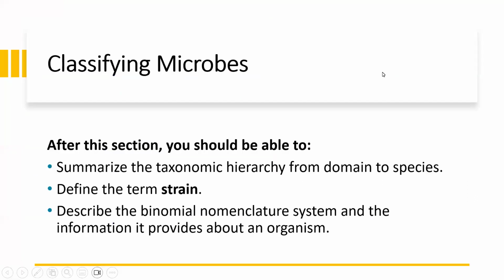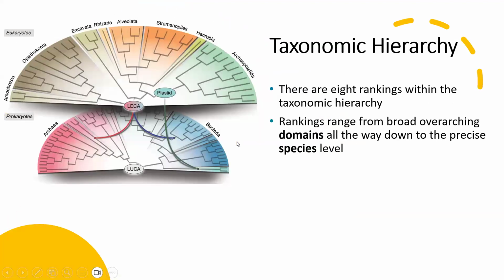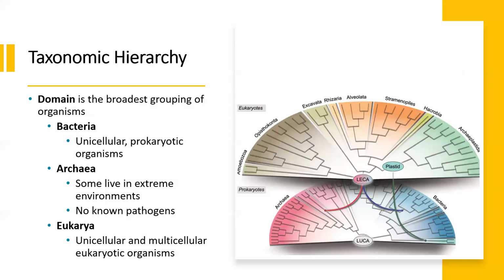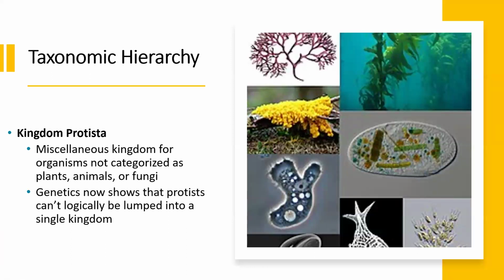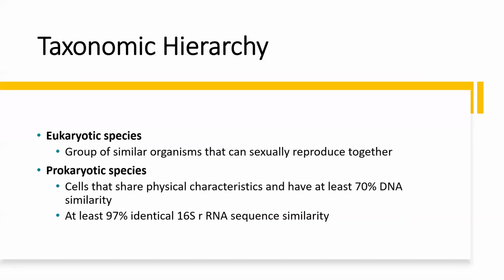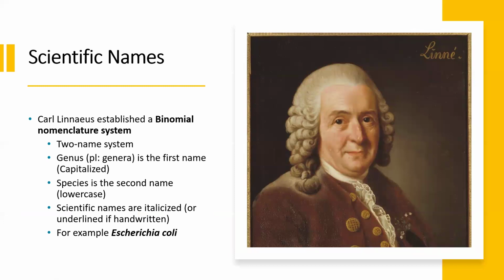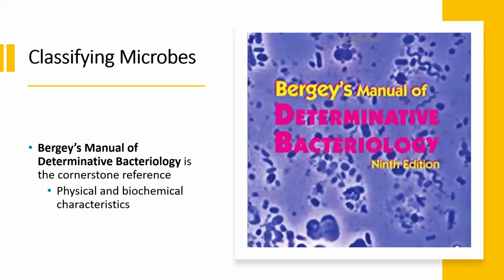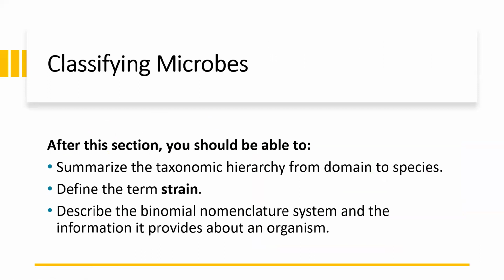1.3 Microbial Classification - BIOL 334 - Radford University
We discuss microbial classification